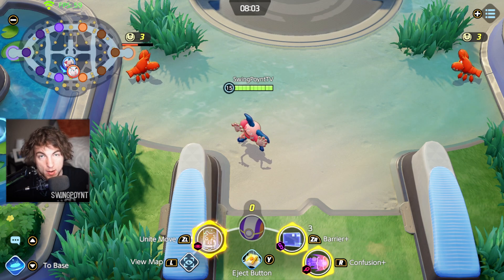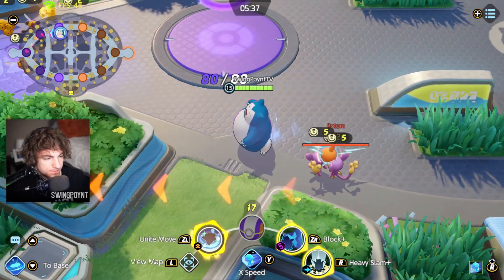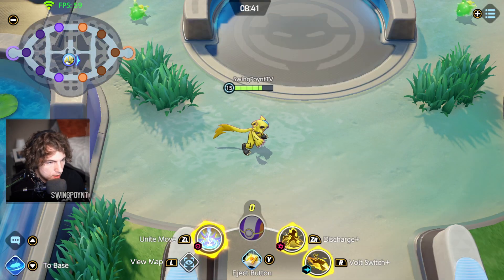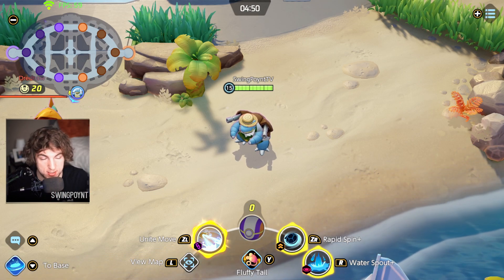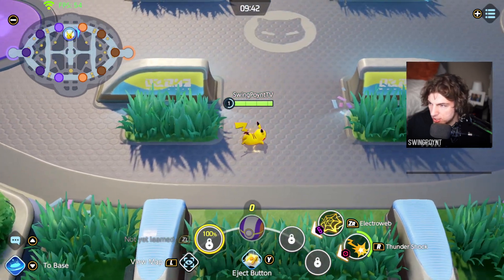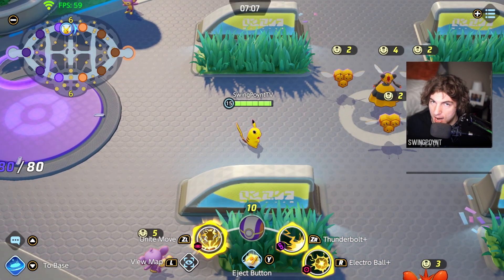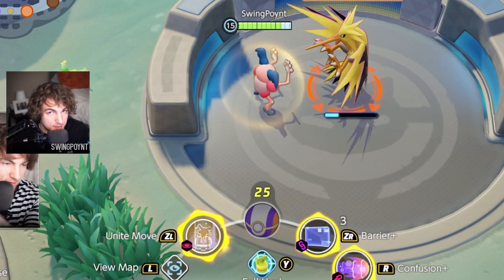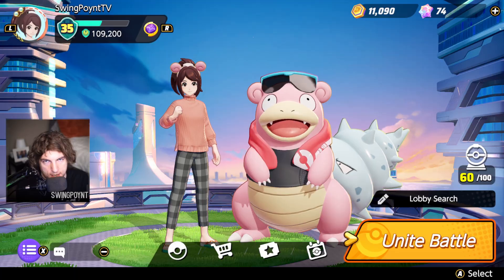Pokemon Unite - ADVANCED Tips that *Most* Masters Don't Know About (Wigglytuff's Invisible Sing)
Pokemon Unite Master Rank Guide with tips that most masters do not know. This video contains many advanced techniques that you likely only learn by playing a bunch of watching a video. Including tips for Mr Mime and his big jump and wigglytuff's invisble sing.